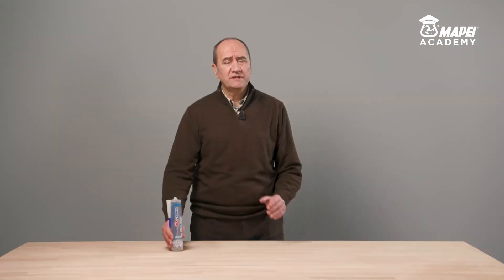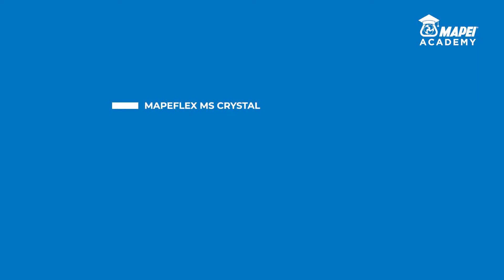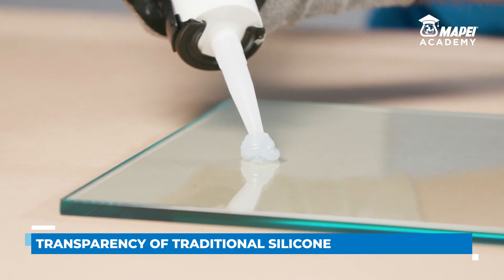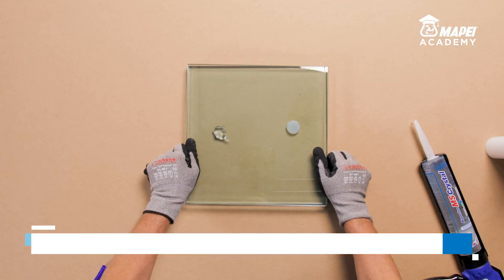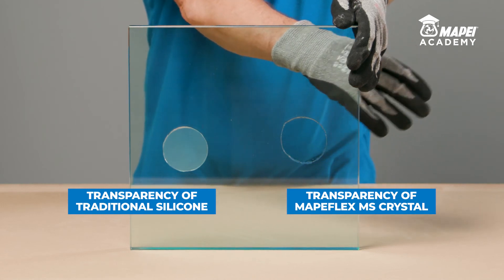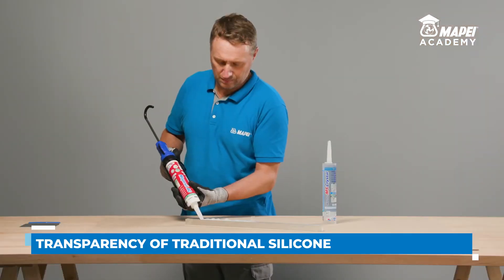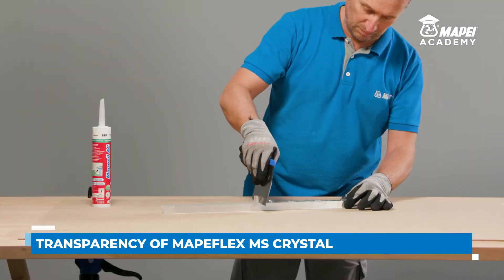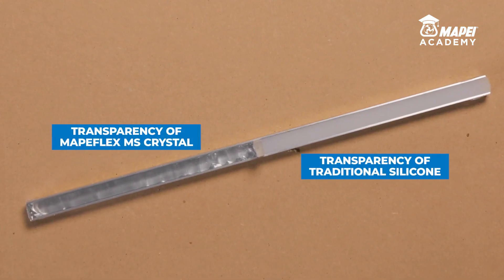Mapei | Mapeflex MS Crystal | Paintable Hybrid Sealant and Adhesive